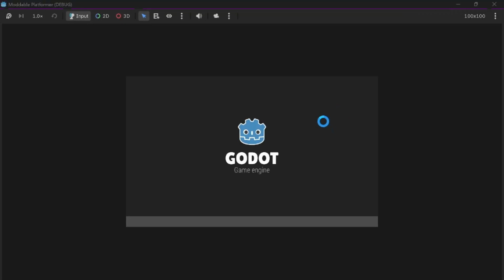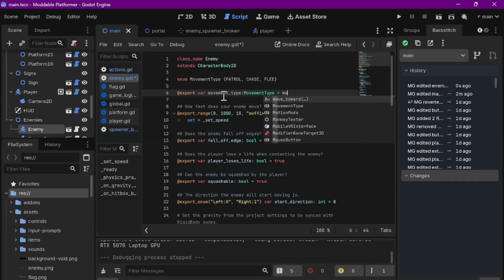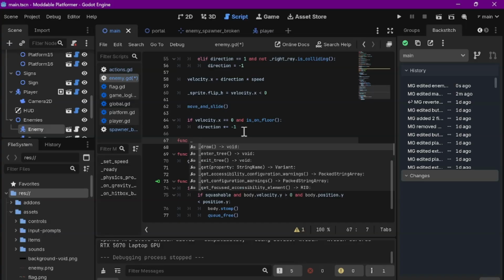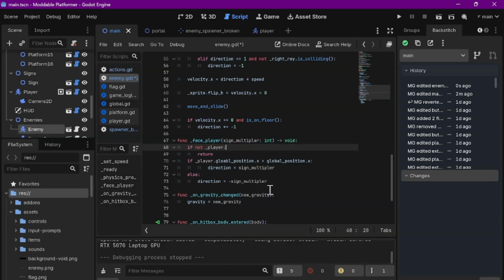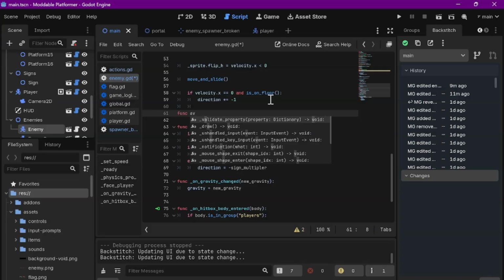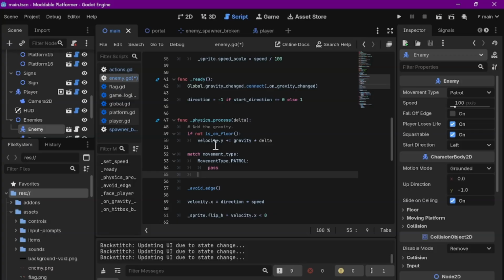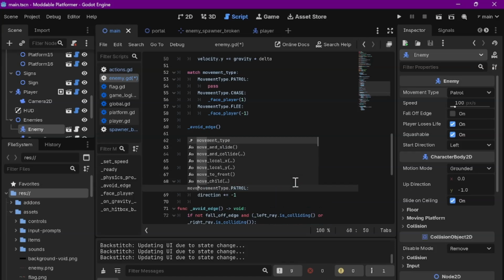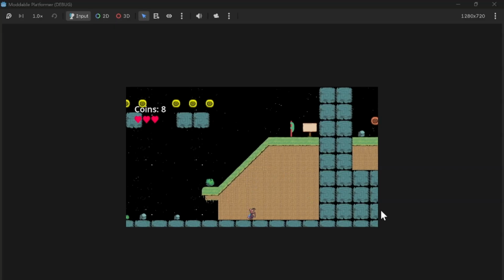Enemy Movement: Patrol / Chase / Flee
Using Godot 4.7